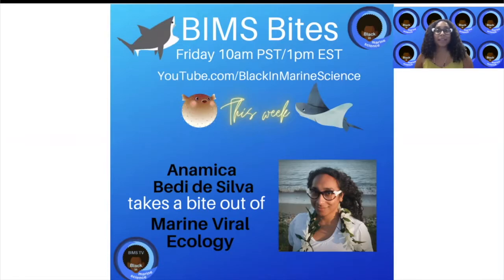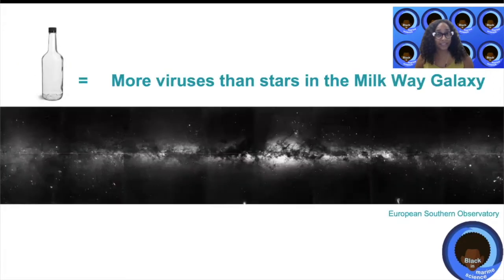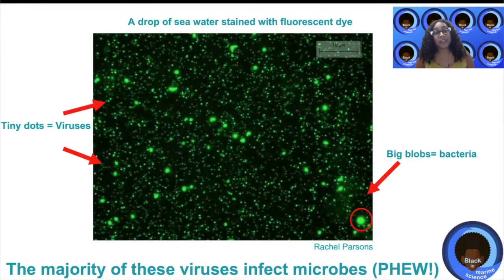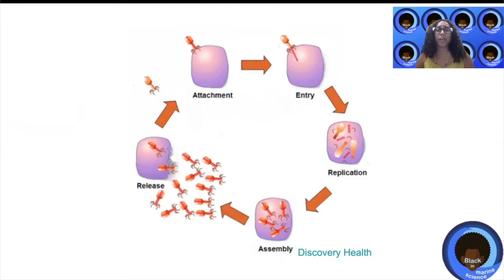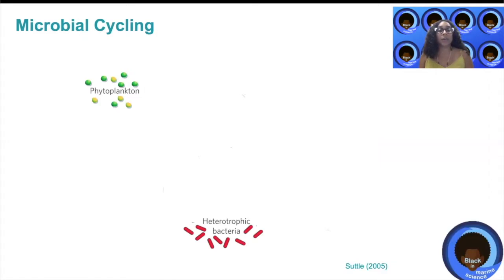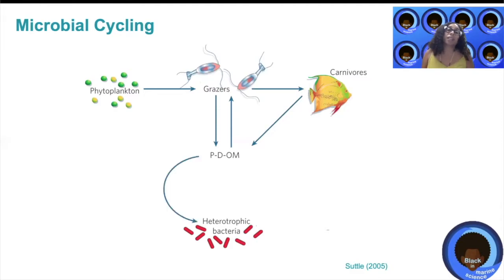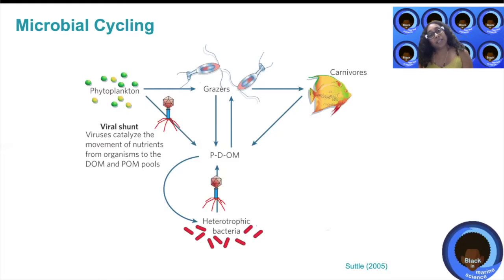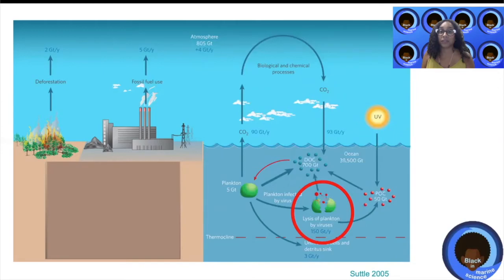Predicting How Viruses Play a Role in the Ocean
Anamica Bedi de Silva takes viewers on a journey to explore the different aspects of marine viral ecology.